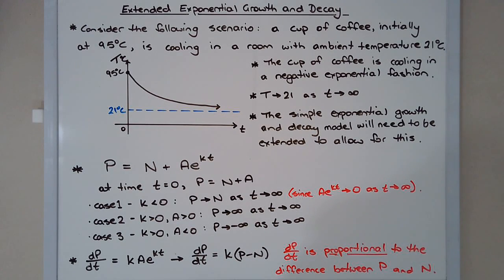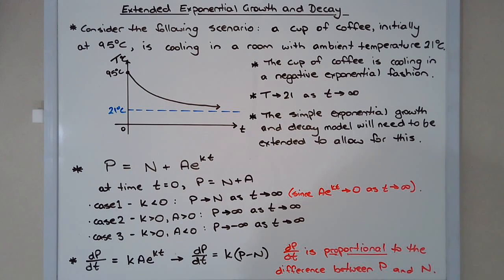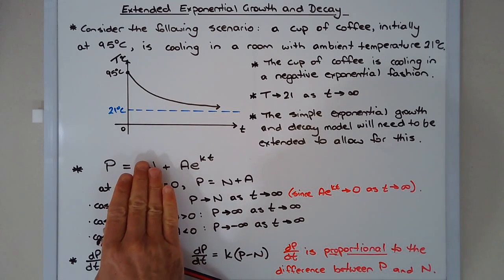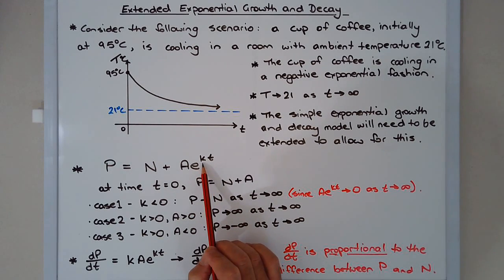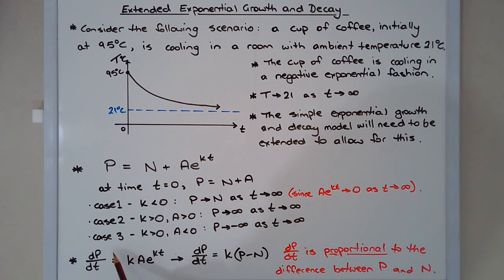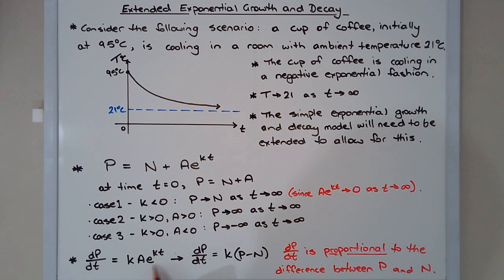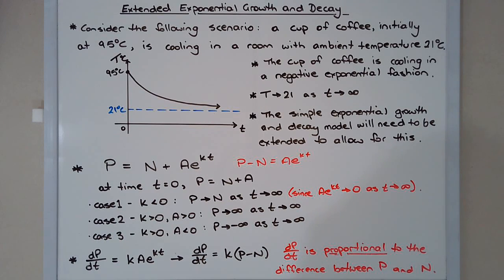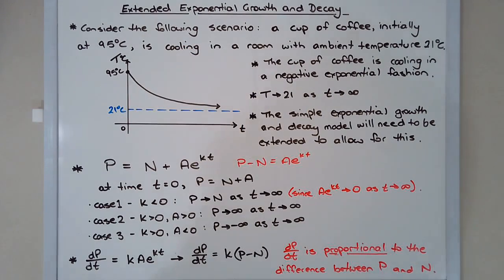Introduction to the extended (modified) exponential growth & decay formula P = N + Ae^(kt)